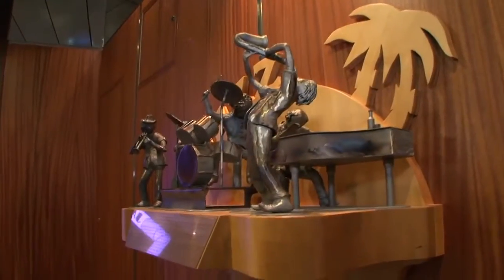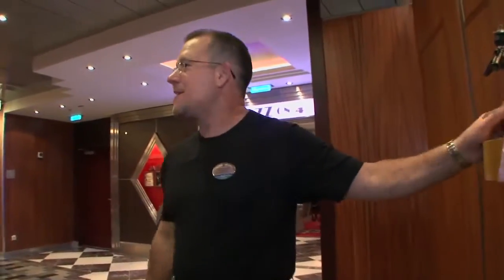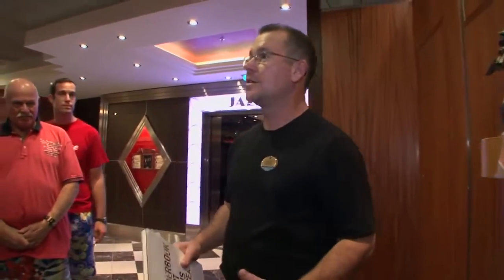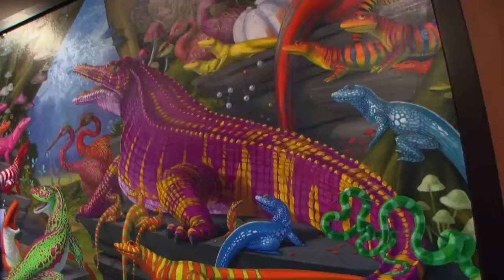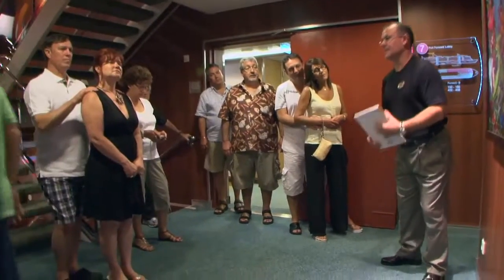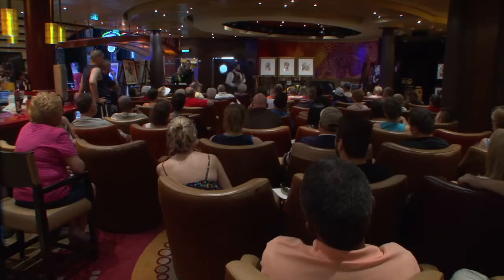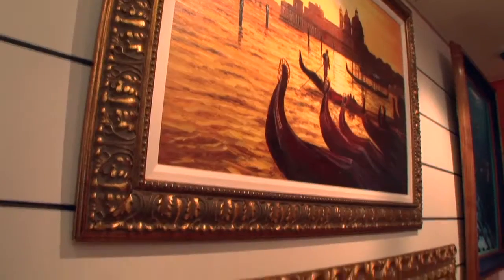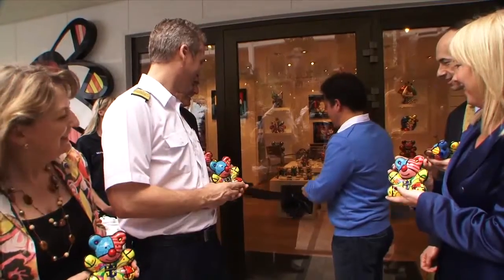Take your art skills to the next level onboard Royal Caribbean